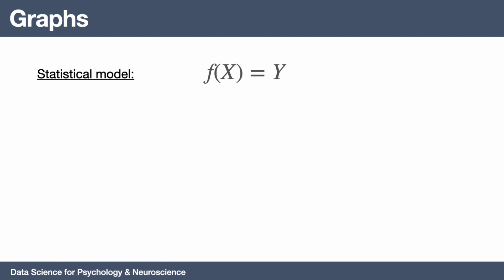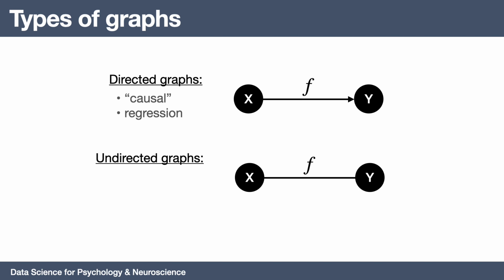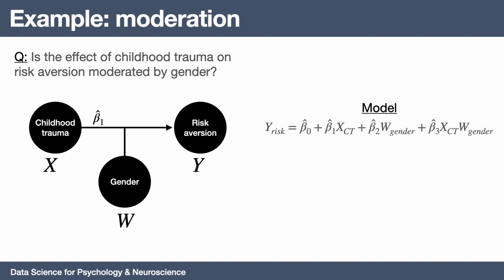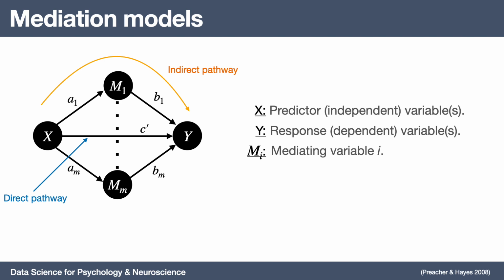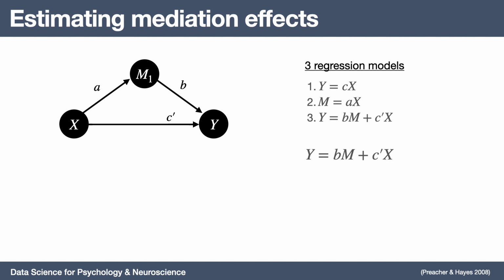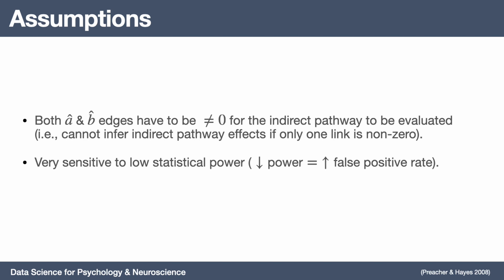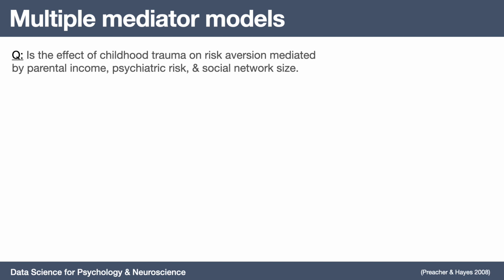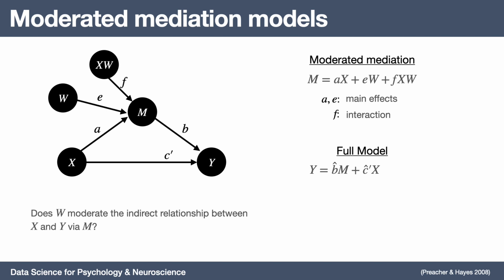DSPN: Mediation and moderation (v1.1)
DSPN: Mediation and moderation

Topics:
1. Graphs
2. Moderation
3. Mediation

Notes: I misspeak in the discussion of the moderated mediation model and refer to "XW" as "XM". The slides are correct.